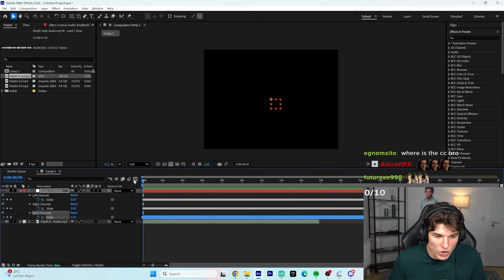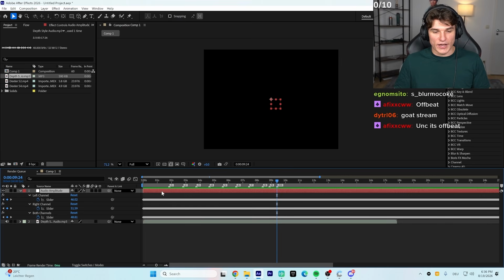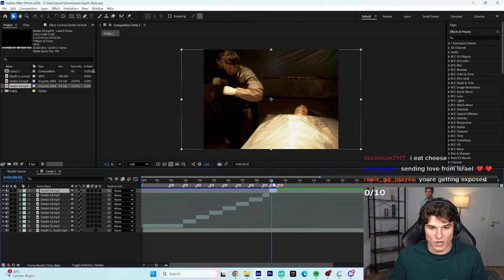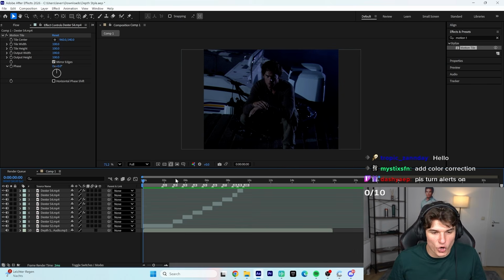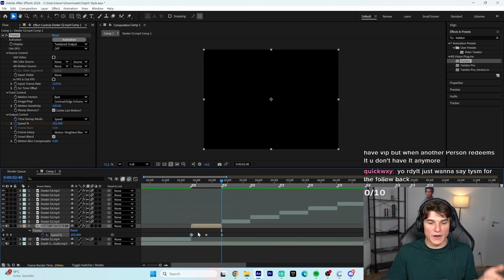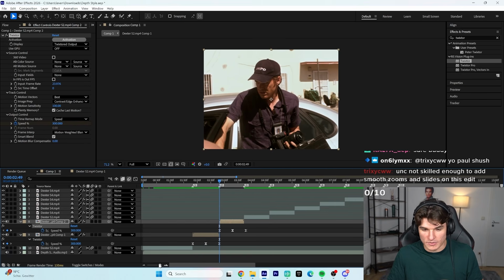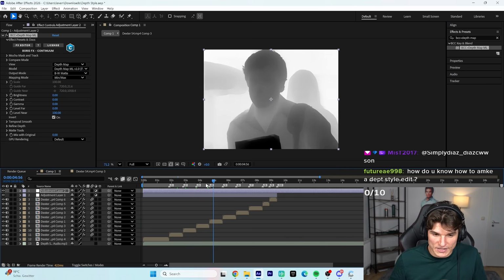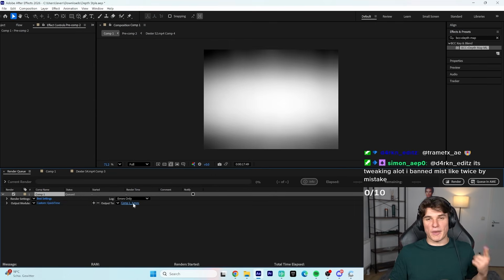HOW TO: Make A Depth Style Edit I After Effects Tutorial